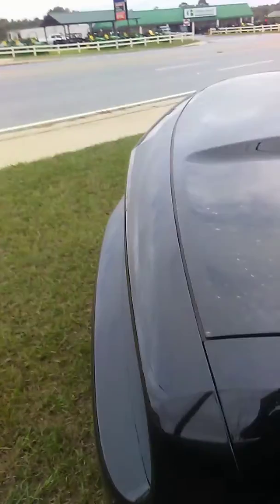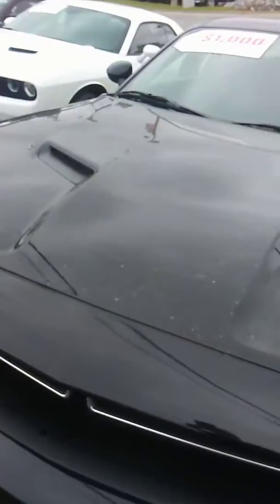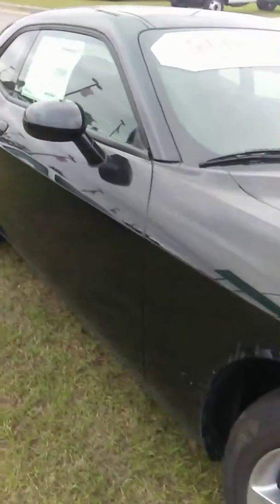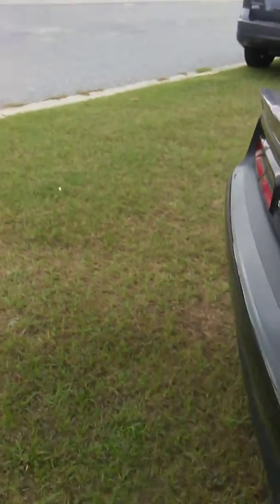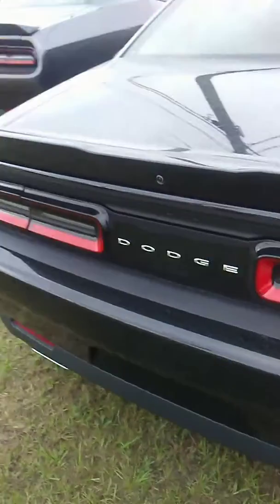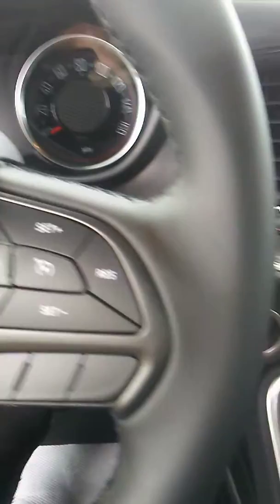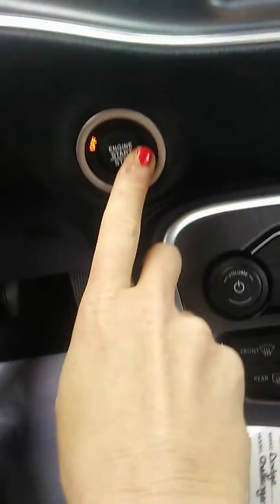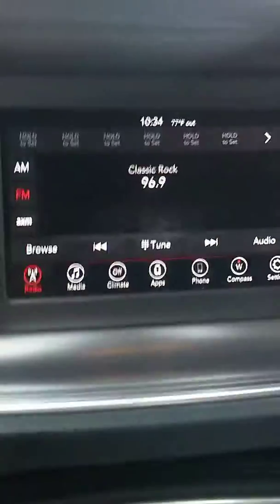Mrs. Jacqueline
2018 Dodge Challenger